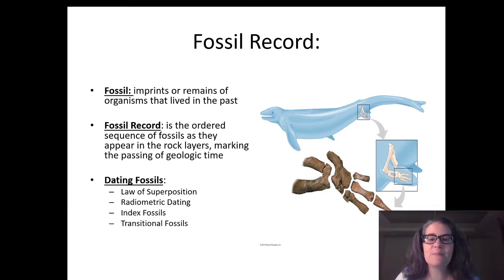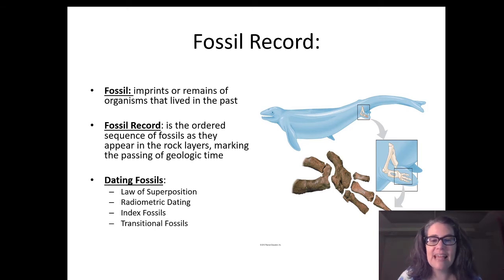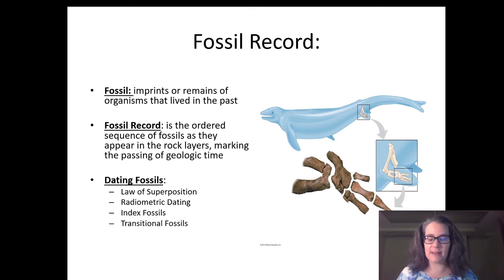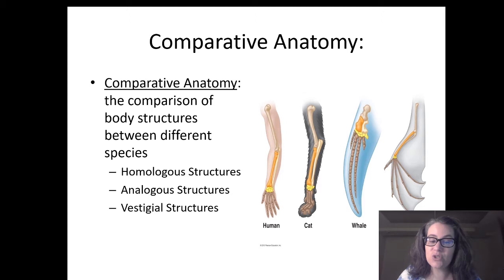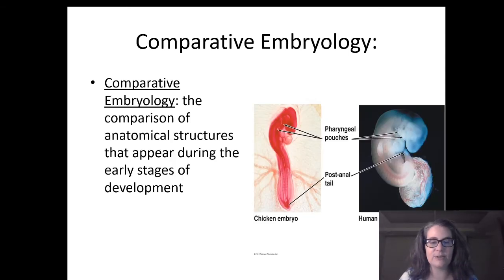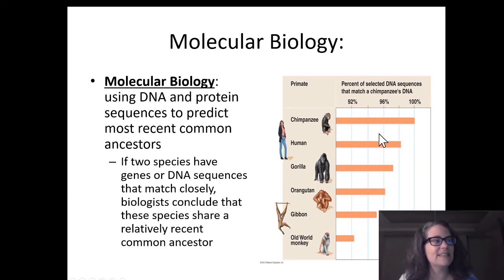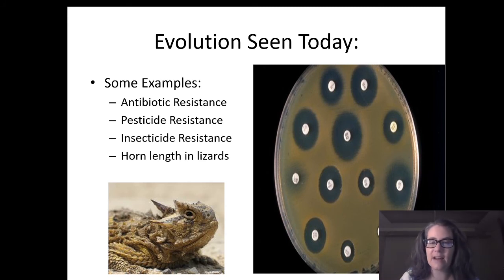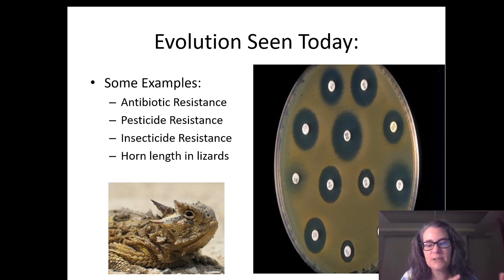Tea Time with Lisa: Evidence for Evolution